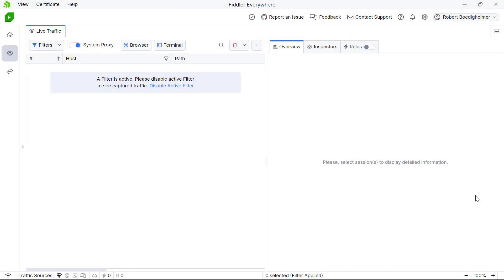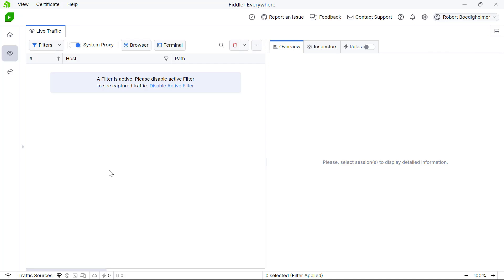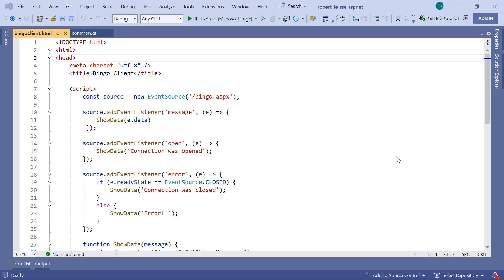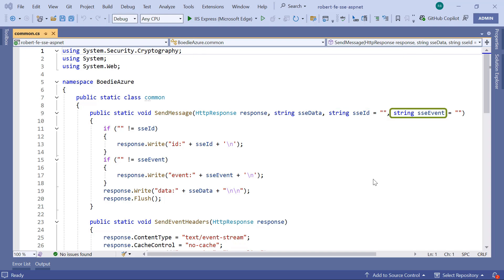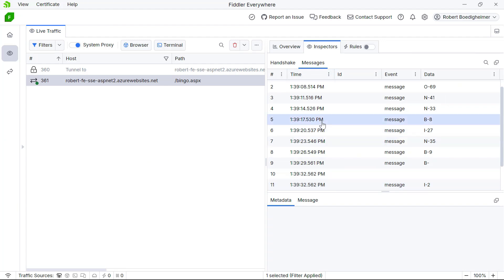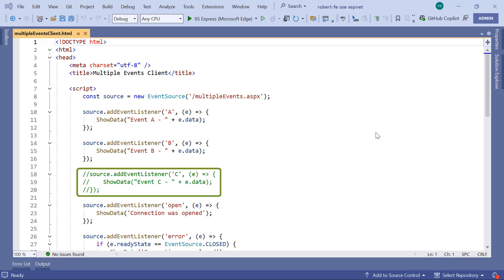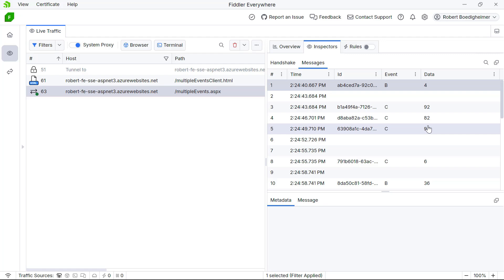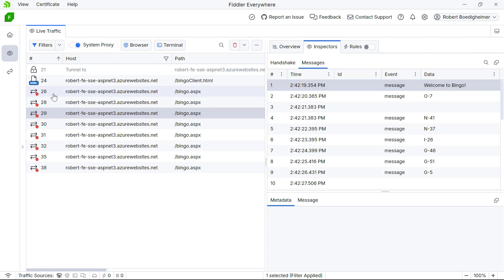The Benefits of Server-Sent Events (SSE)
In this video, Robert Boedigheimer will take a look at Server-Sent Events (SSE) through a neat bingo-game example! You'll see why Robert likes to setup filters in Fiddler Everywhere first when he's working on a new project.

➡️ Learn more and download a 30-day trial of Fiddler Everywhere

➡️ Check out the Top 5 Debugging Issues to Solve with Fiddler Everywhere

Follow us @TelerikFiddler
Follow Robert @boedie